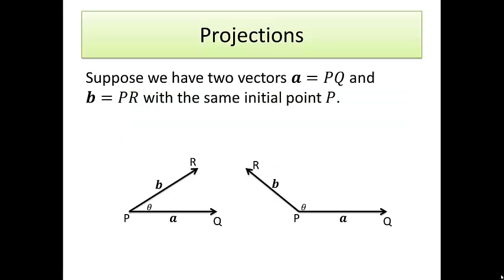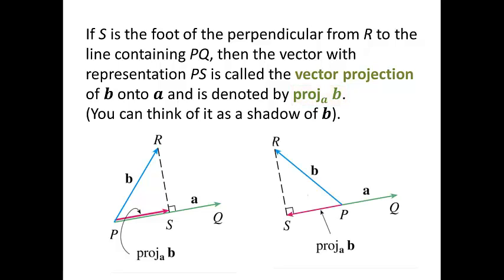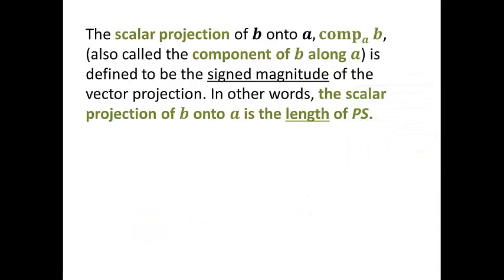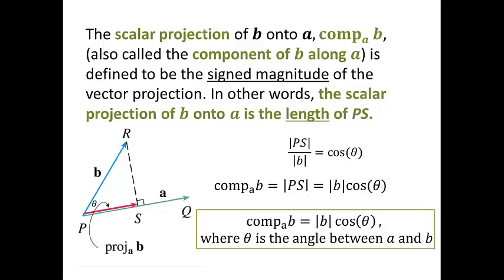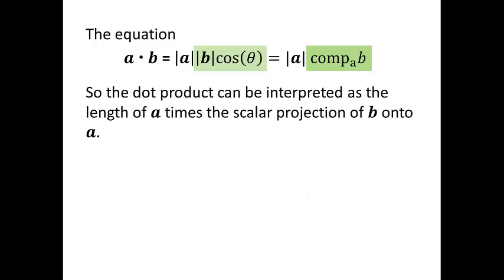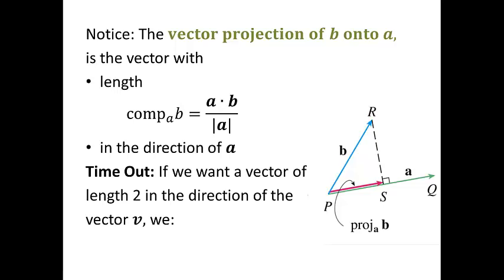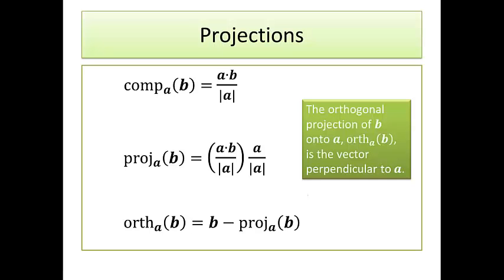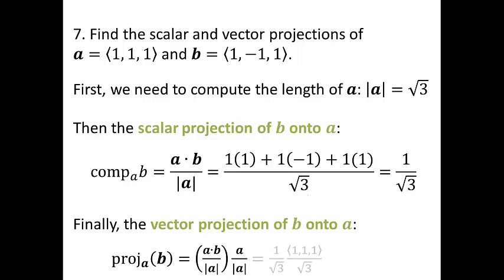Vector Projections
Section 12.3 This video defines vector and scalar projections